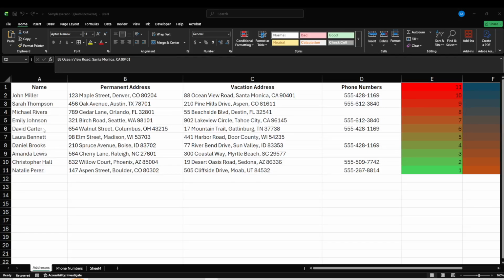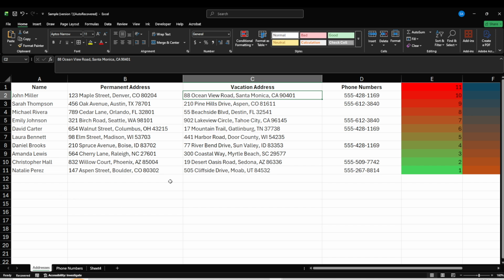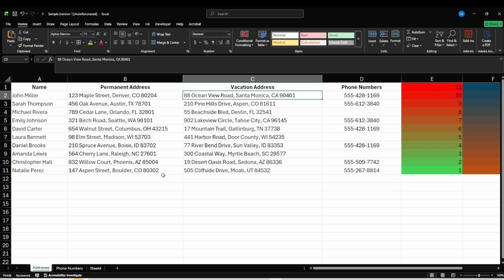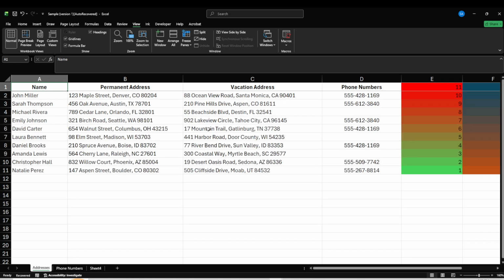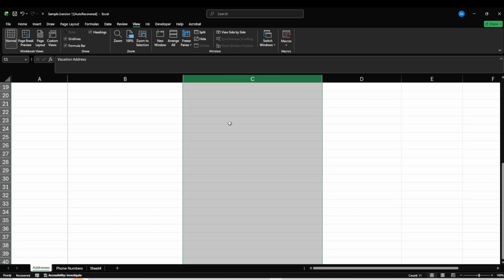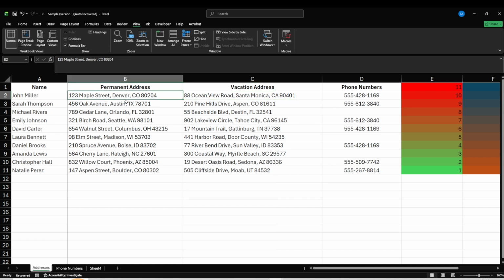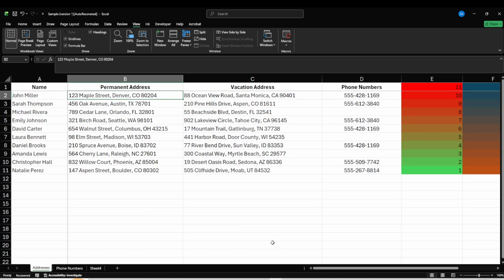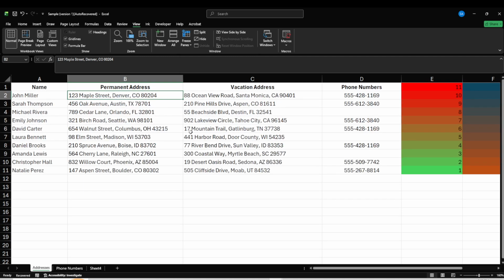How To Freeze Panes To Lock Rows And Columns In Microsoft Excel [2026 Guide]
This "excel video tutorial" provides an "excel tutorial" on using "freeze panes in excel column and row", making large spreadsheets easier to navigate. Learn essential "excel tips and tricks" to keep headers visible while scrolling, enhancing your "microsoft excel" experience. This guide simplifies a key function for "excel for beginners", ensuring your documents are always clear and organized.